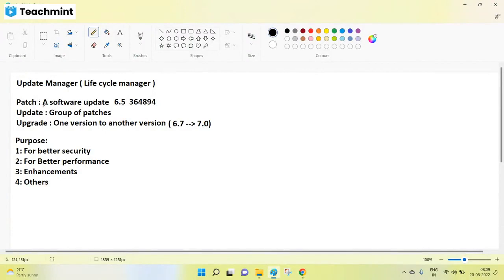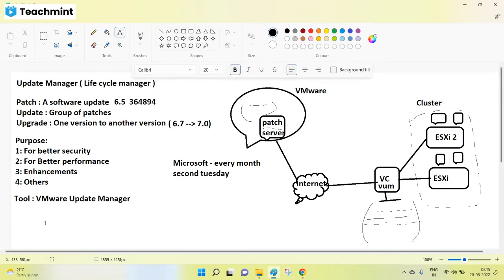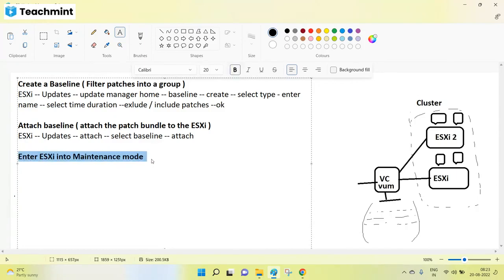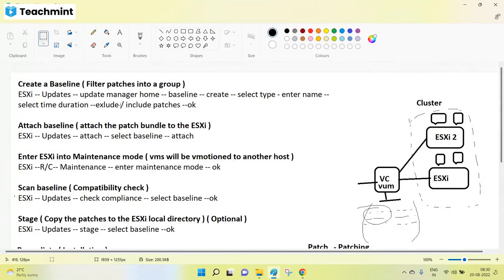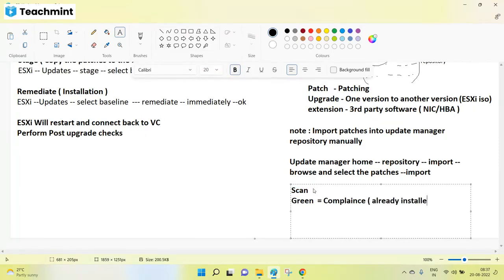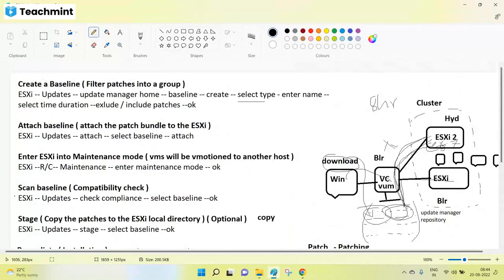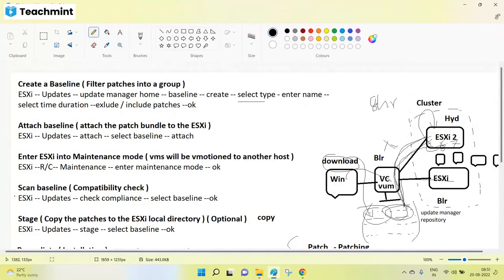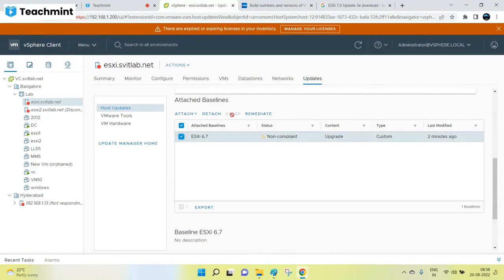Class 31 - ESXi Upgrade using Update Manager | SVIT Services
ESXi Upgrade using Update Manager